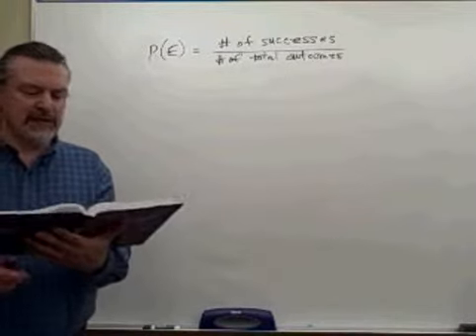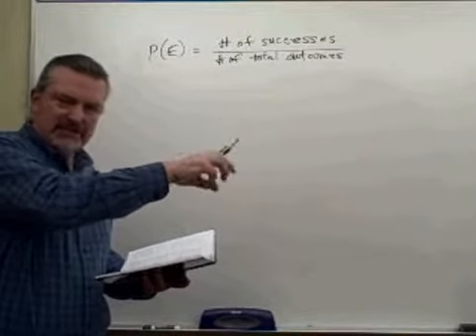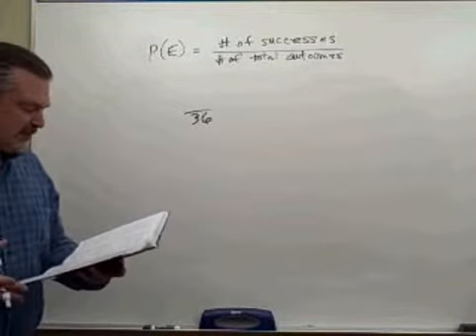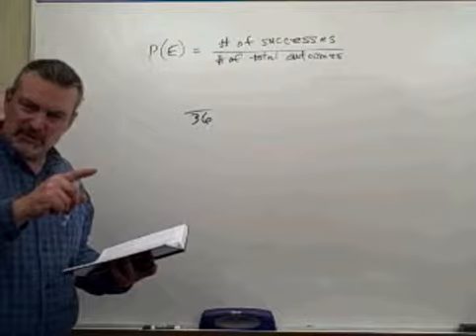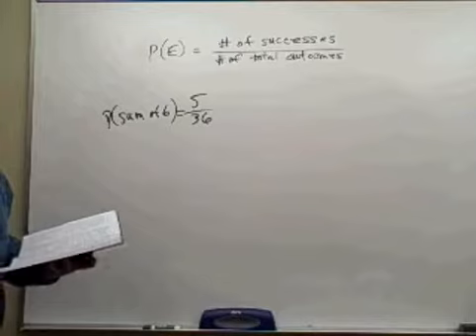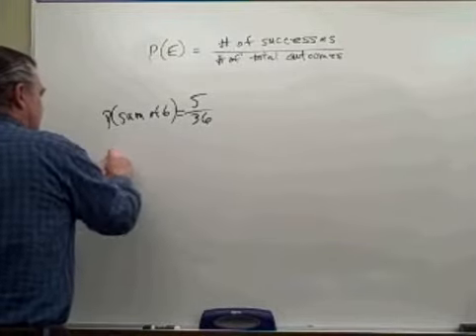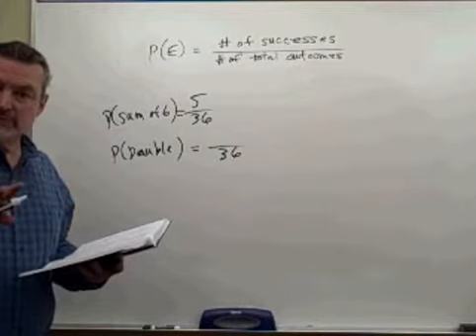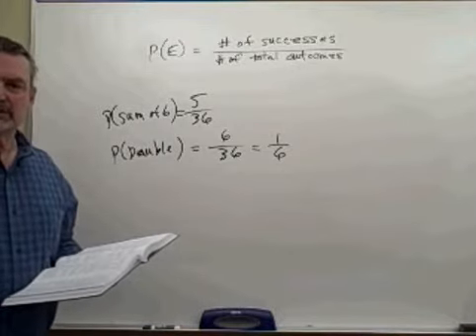Math 124 Ex II Rev #20(7).wmv